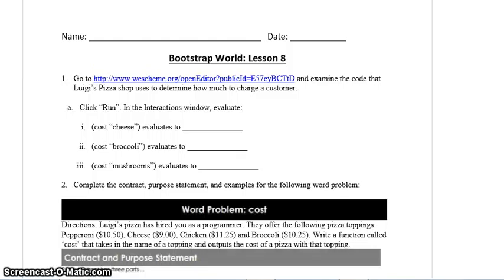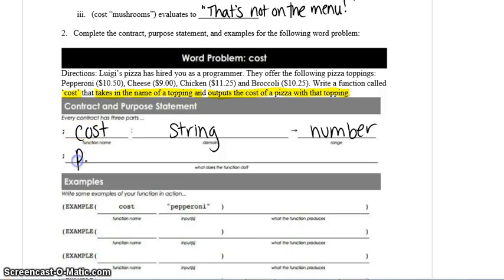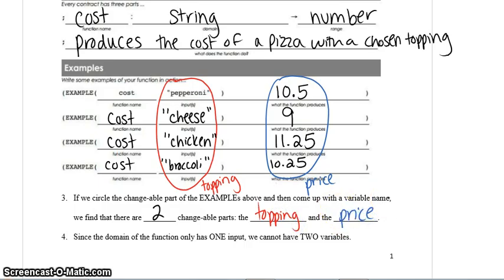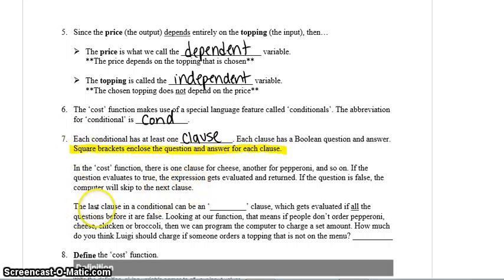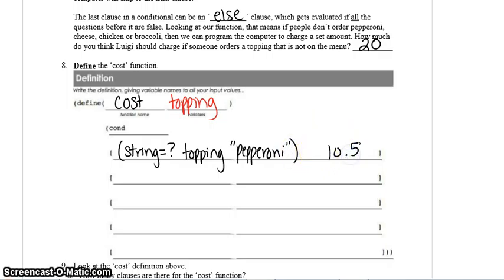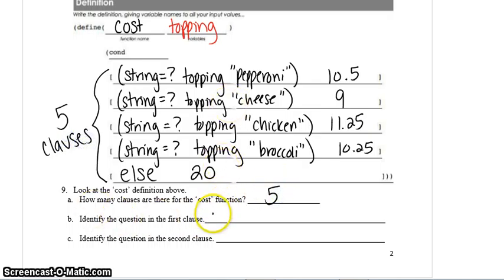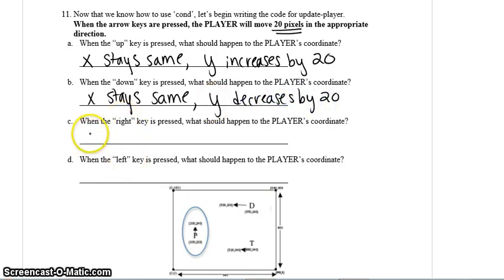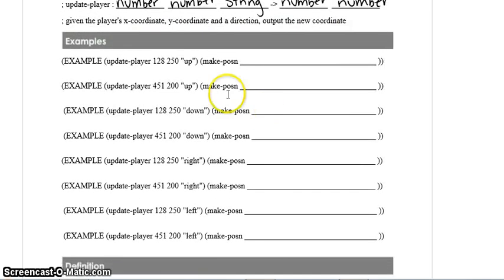Bootstrap World Lesson 8 VIDEO (Part 1, pgs. 1-4)